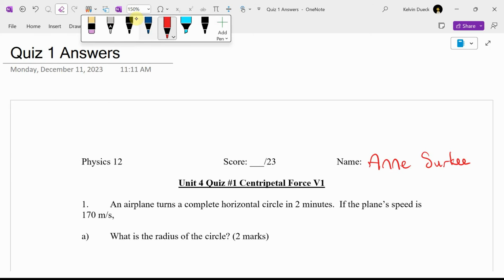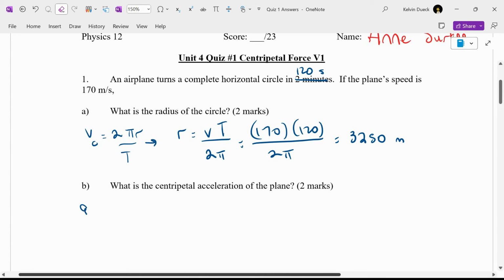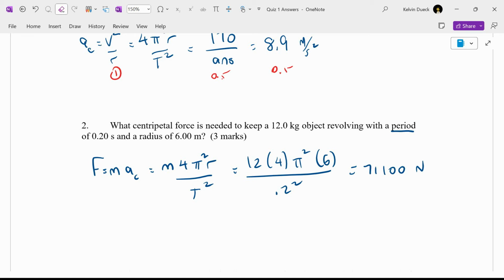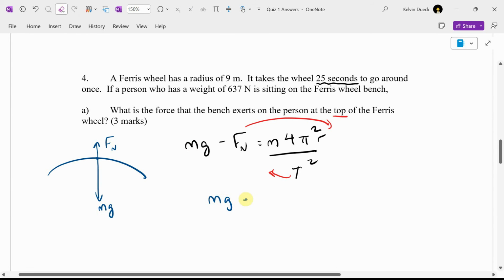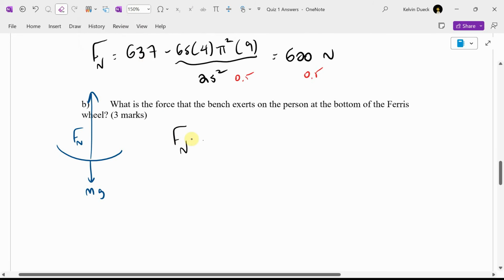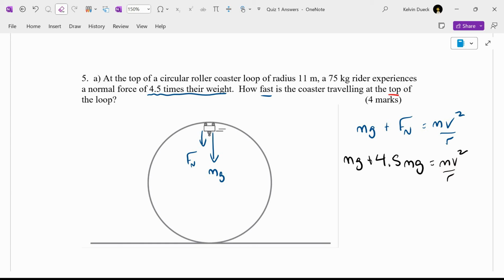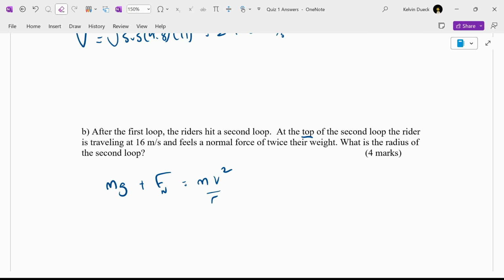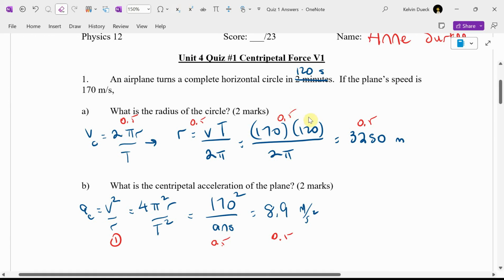Physics 12 U4 Answers to Quiz 1